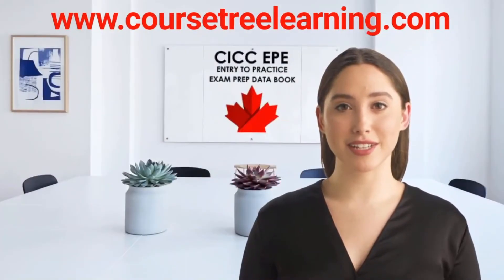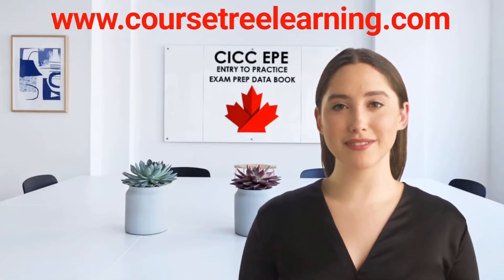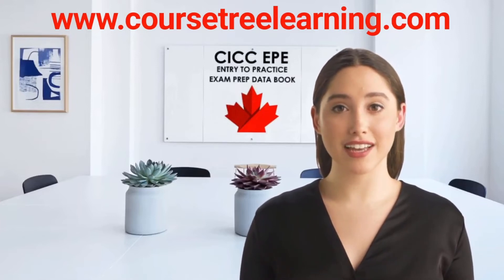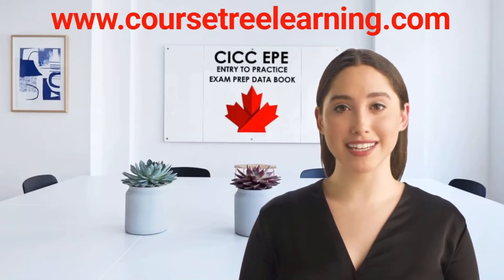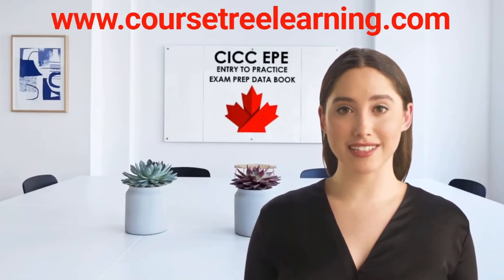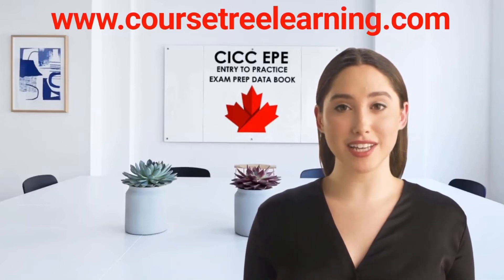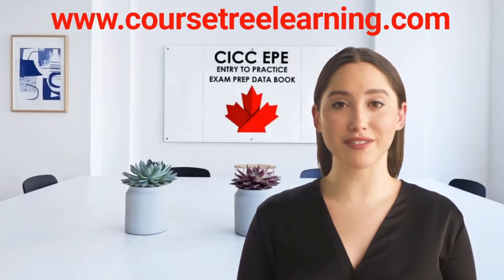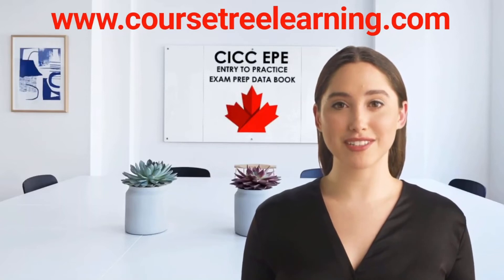Canadian Immigration Exam Preparation - CICC EPE & RCIC Entry to Practice Immigration Exam Prep